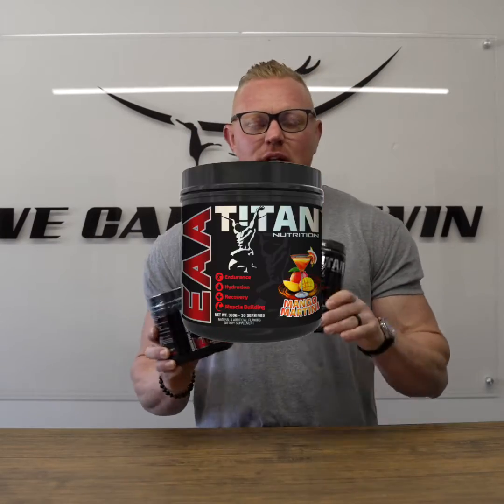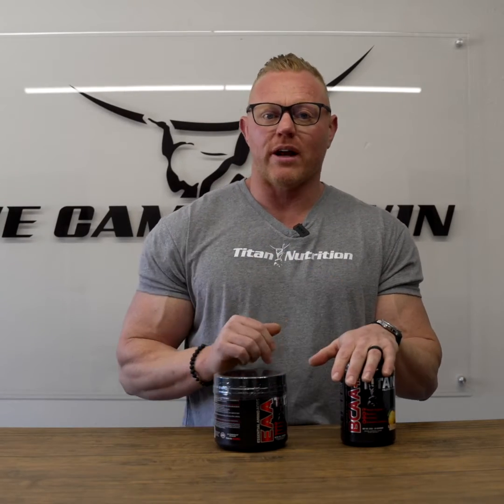EAAs vs. BCAAs: Which is Better for Muscle Growth?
hat’s the difference between EAAs (Essential Amino Acids) and BCAAs (Branched Chain Amino Acids), and which one is better for your workout? In this video, we break down the key differences and explain when to use each supplement to maximize muscle growth and prevent muscle breakdown. Learn how BCAAs activate protein synthesis, while EAAs provide the complete amino acid profile your body needs to build new muscle tissue.

Whether you’re working out after a meal or fasted in the morning, knowing when to use BCAAs or EAAs can make a huge difference in your results. Watch the video to understand how each amino acid supplement supports your muscle-building efforts and how to choose the right one for your routine!